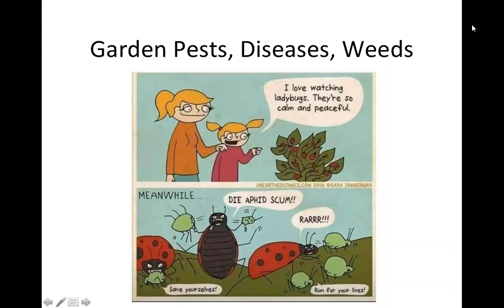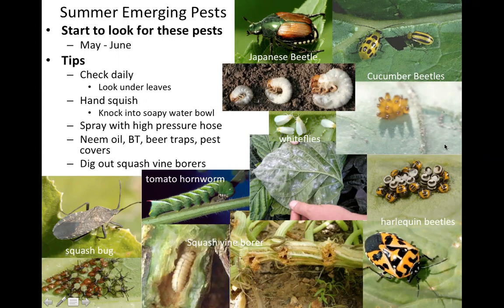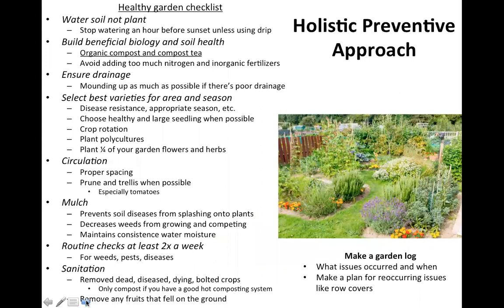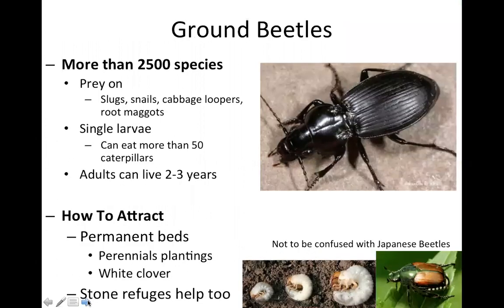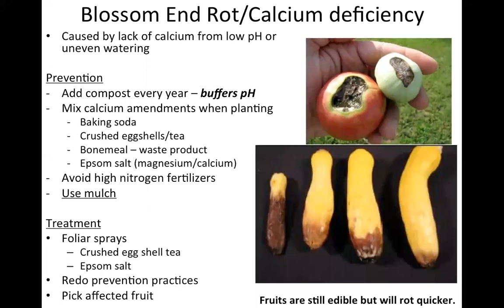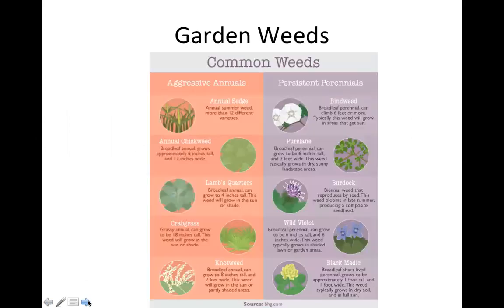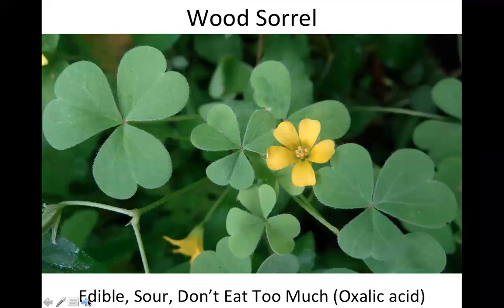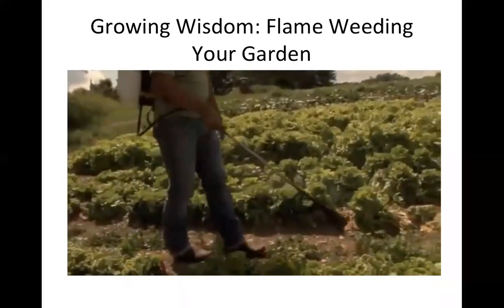Garden Pests, Diseases, Weeds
Class 6 or 12 of the 2022 DPR Urban Grower Certificate Course

Course Description

This course will cover a variety of topics about urban gardening in District from garden design, organic management, critter proof composting, cooking what you grow, food justice and many more.  After the completion of this course and volunteer farm hours each participant will receive a certificate and the knowledge and experience to create and manage a large variety of urban gardening projects.

To hear about future DPR courses sign up for the free DUG networks newsletter